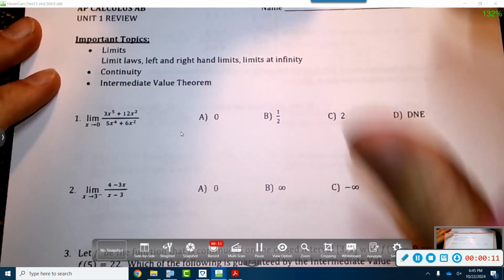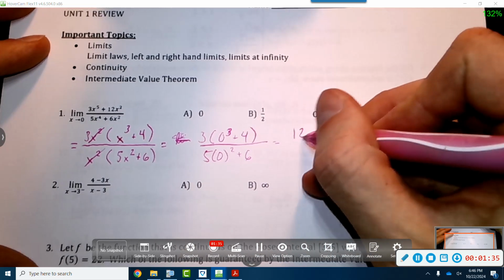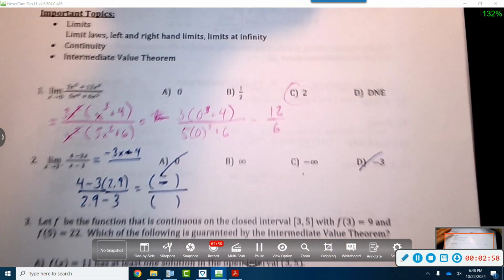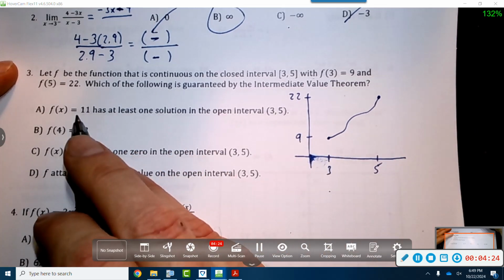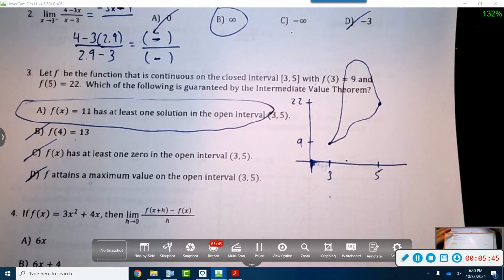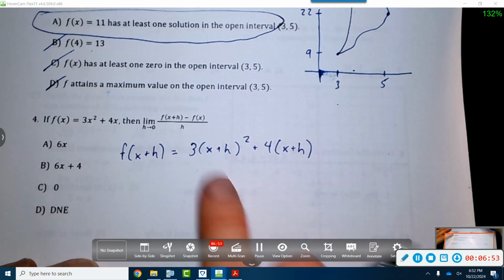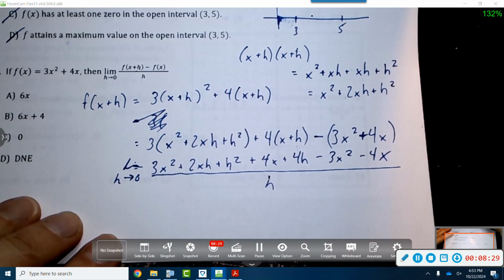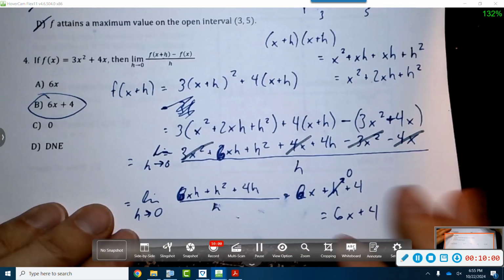Unit 1 Review (1-4)